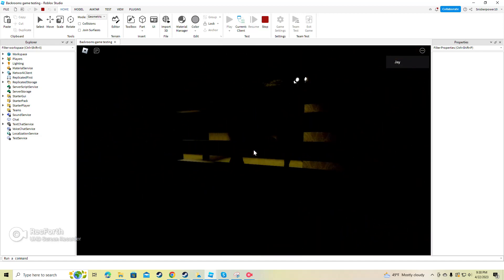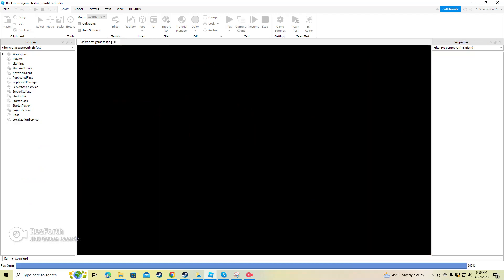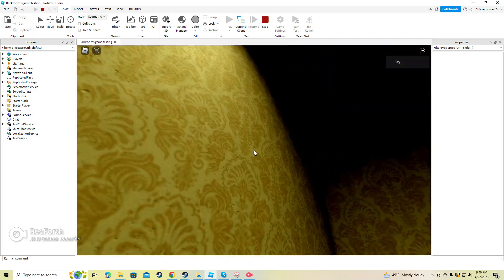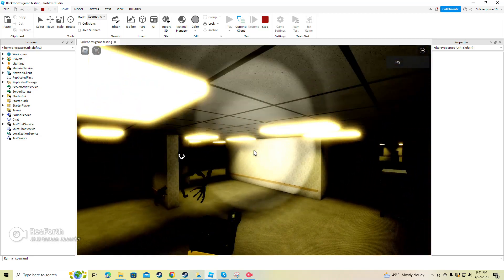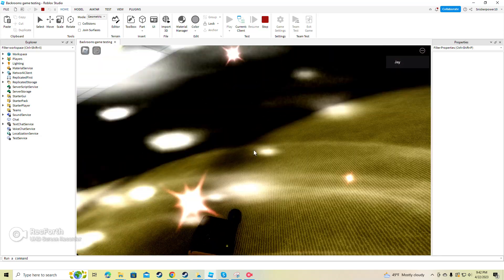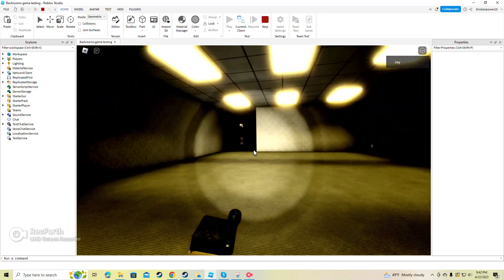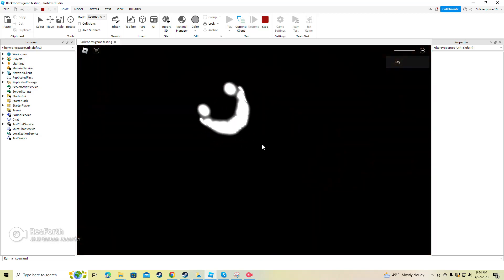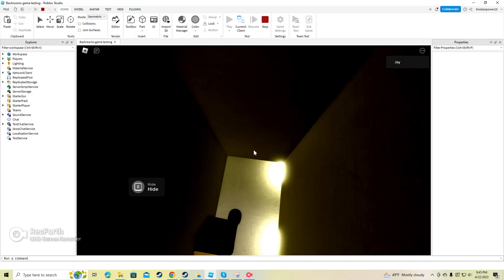Backrooms game Roblox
new roblox backrooms game I made let me know what yall think lol game